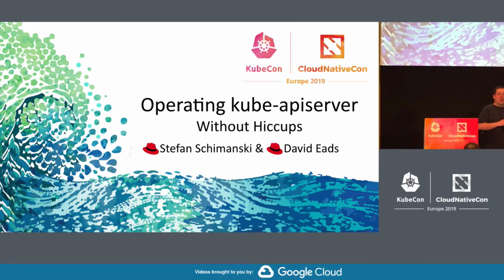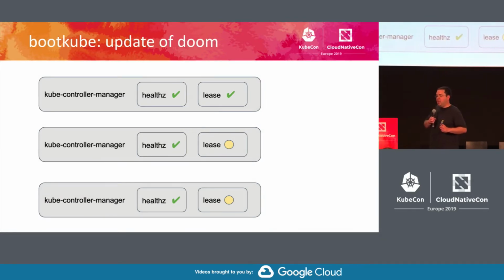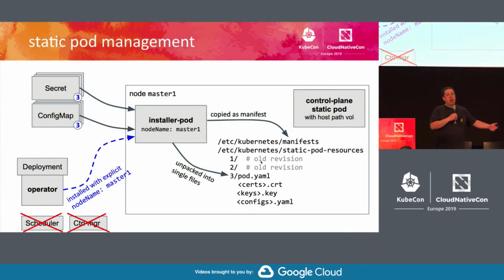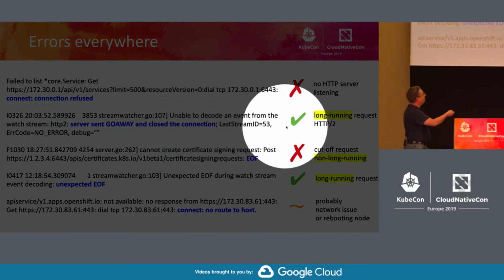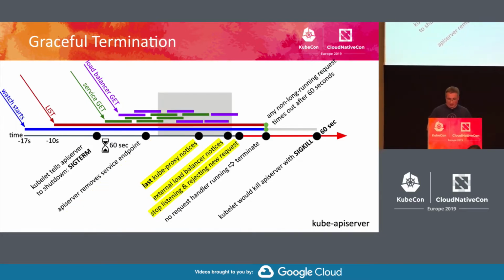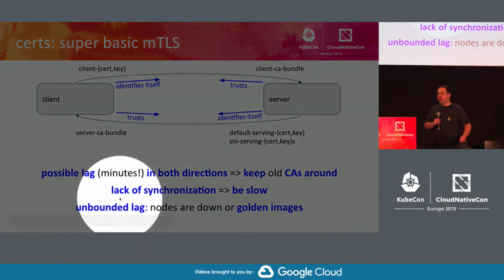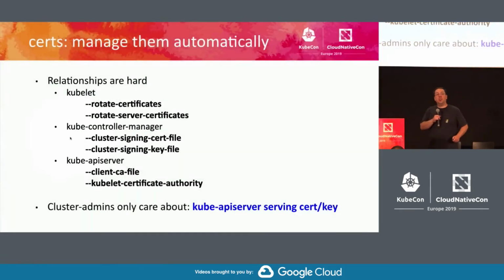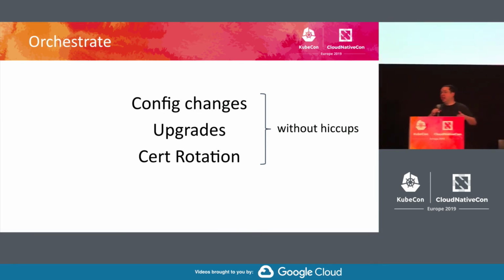Operating kube-apiserver Without Hiccups - Stefan Schimanski & David Eads, Red Hat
Kube-apiserver is the central component of every Kubernetes cluster. Keeping it available at all times is crucial for reliable operation. At the same time we want to restart kube-apiserver, for version upgrades, key rotation or just configuration changes. How can this be done without dropping a single request on the floor? Outline: - overview and problem statement - graceful termination - health and readiness checks - rolling upgrades - reliable use of informers in client apps - self-hosting done right, without self-references. David and Stefan are both the builders and the consumers of core apiserver infrastructure used in kube-apiserver, maintaining most of the code behind those features.